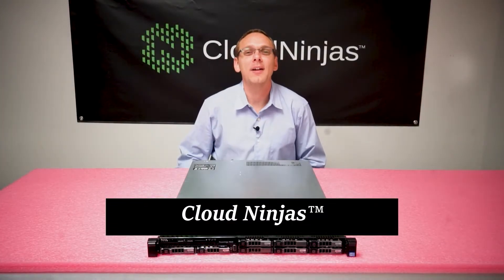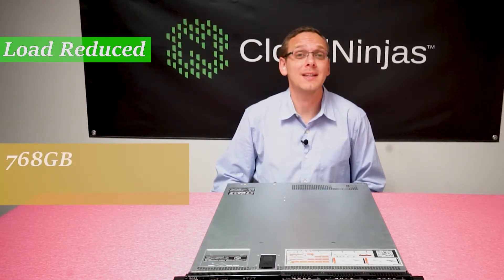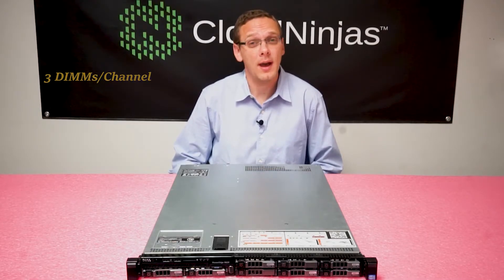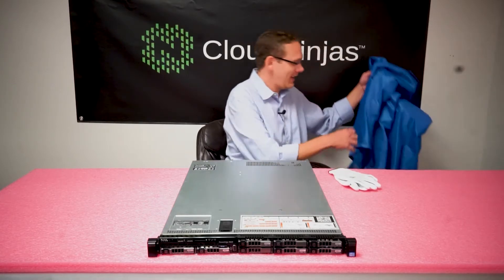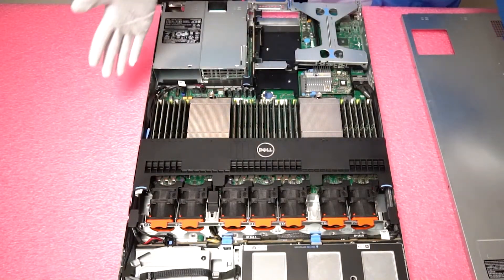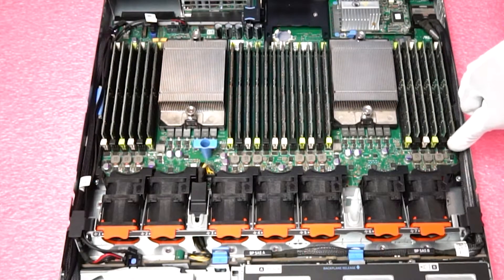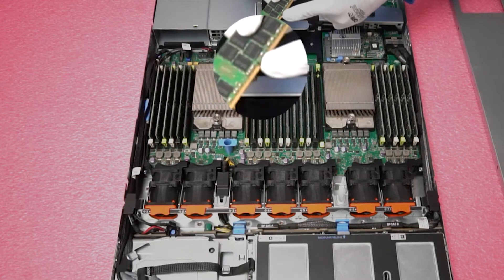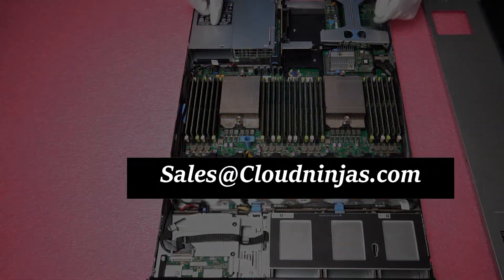Dell PowerEdge R620 Server Memory Spec Overview & Upgrade Tips | How to Configure the System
Dell PowerEdge R620 Server Memory "How To Guide" for RAM installation and configuration.  In this video, we will review best practices for loading memory modules  inside your R620 server and provide a general overviews of all the different options including speeds, sizes and memory types accepted.

The PowerEdge R620 is part of the Dell 12th Generation family of servers.  This 1U server operates on dual Intel E5-2600 V1 or V2 series processors which is an LGA2011 CPU socket.  The R620 server is the next gen to the popular Dell PowerEdge R610 server.  There are 24 DIMM slots running on DDR3 memory modules.  Speed options:  1066MHz 1333MHz 1600MHz or 1866MHz.  Note 1866 will clock down to 1600 speed.  Size options: 2GB 4GB 8GB 16GB 32GB or wait for it...64GB!

You can use two types of memory for your Dell R620: ECC Registered also know as RDIMM or Load Reduced also know as LRDIMM.  This is very key.  If you are just starting with your R620 and you believe you will want to scale up in the future, then LRDIMMs will be the best option for scalability as we will discuss more below.  The big difference between ECC Registered and Load Reduced is the maximum configuration for the Dell R620.  ECC Reg will only max out at 512GB via (16 x 32GB) DDR3 PC3-12800R 1600MHz Server Memory.  Whereas, LRDIMMs will provide triple the capacity.  You heard that right.  Triple capacity!   You can max your R620 with 1.5TB via (24 x 64GB) DDR3 PC3-12800L 1600MHz Load Reduced Server Memory.  Now this is very puzzling.  Why can you use 24 x 64GB with LRDIMM and we can only use 16 x 32GB with RDIMM?  Great question. This is known as the Rank Rule and we will solve this riddle in depth in the video.  Another common question.  Were 64GB DDR3 ECC Registered memory modules invented?  Unfortunately, they do not exist.  Only LRDIMMs support 64GB DDR3 DIMMs.

This system is a dual CPU socket 1U rackmount server.  Each CPU manages three Memory Channels.  Each memory channel controls three DIMM slots.  Note: This is very important.  All 32GB DDR3 DIMMs are Quad Rank and this is the main reason the Rank Rule becomes an issue for the Dell PowerEdge R620 server. Dell has labeled & color coded the memory channels.  White is the first DIMM slot in every channel.  Followed by black and then green.  The proper configuration for dual CPUs is in duplicates of eight, which will evenly spread the load across each channel.  We will discuss this in more depth in our video and also show you how to install the DIMMs inside your Dell PowerEdge R620 server.

Learn more about all the different memory options for your PowerEdge R620 server.  Dell brings us yet another high-performing server with the R620 offering storage, powerful processing, and massive memory. This hyper-dense 2-socket, 1U rack server is perfect for small-business demanding enterprise-level performance in a limited space. Made to handle high-performance computing, this server supports Intel Xeon E5-2600 v1/v2 series processors.

Build your own refurbished Dell PowerEdge R620 server and custom configure to your preferred specs.  We have all form factor options in stock.  4 Bay SFF.  8 Bay SFF.  10 Bay SFF.